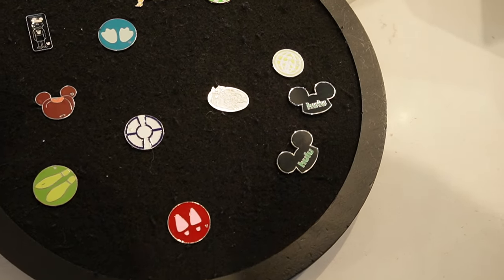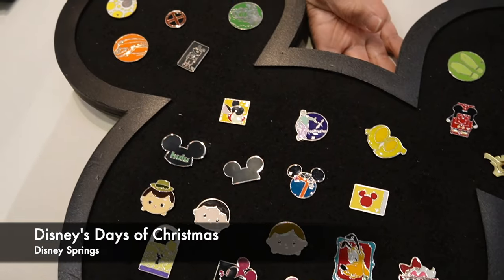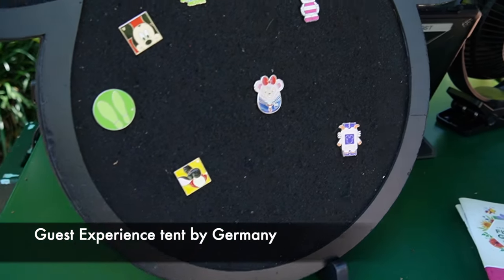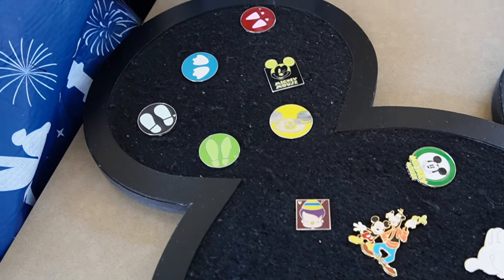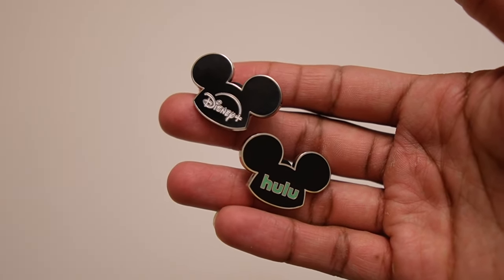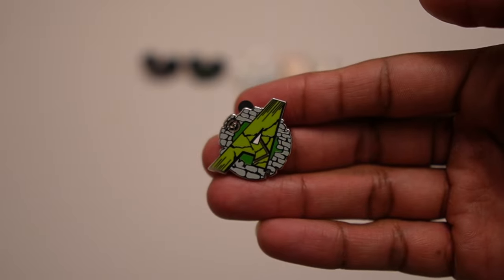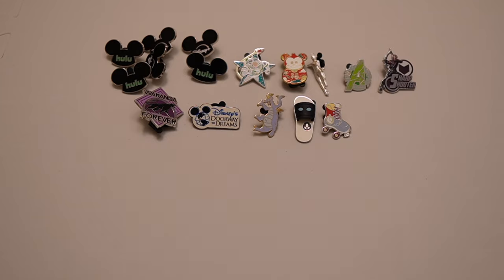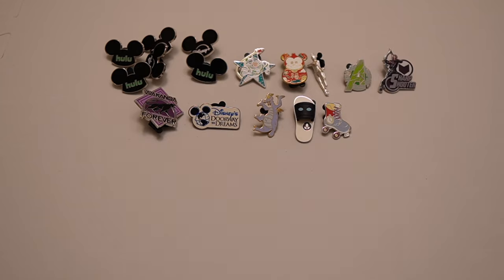Lots of Pin Trading with Cast Members and on Boards | Another Guardians Ride Breakdown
In today's video, we started out at Disney Springs and traded with lots of Cast Members and on boards! After that we made our way to EPCOT where we made more trades and ate lunch at Regal Eagle Smokehouse before heading to Hollywood Studios where I made some trades with guests inside Sid Cahuenga's. That evening I made my way back to EPCOT for Guardians of the Galaxy Cosmic Rewind!

A small portion early in the video was called out for copyright so for about 10 seconds there is no sound. Sorry in advance!

It really helps! Share this with your friends too!

"To all who come to this happy place, welcome." -Walt Disney

Stay safe and have a great day!

-Ash & Harrison